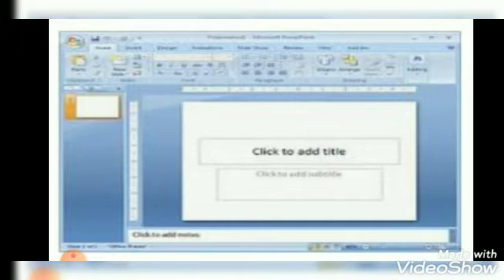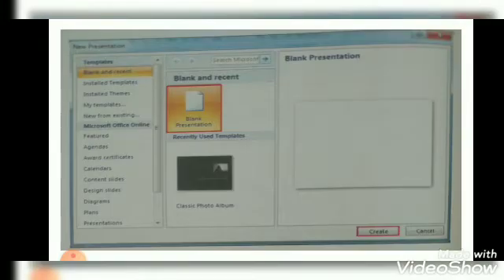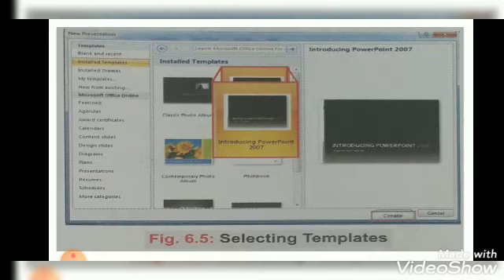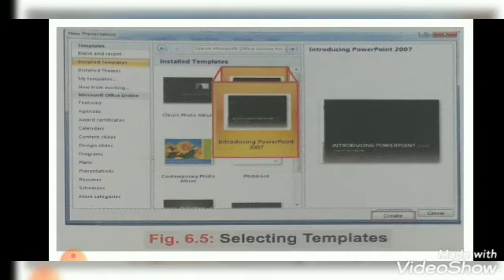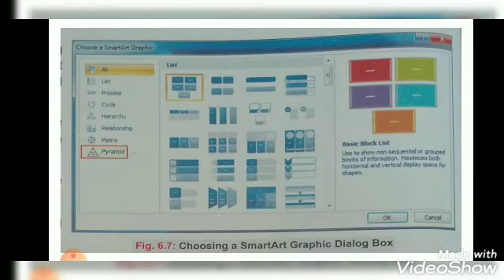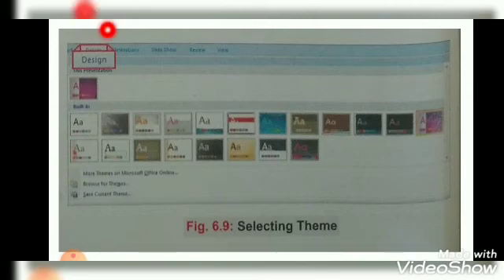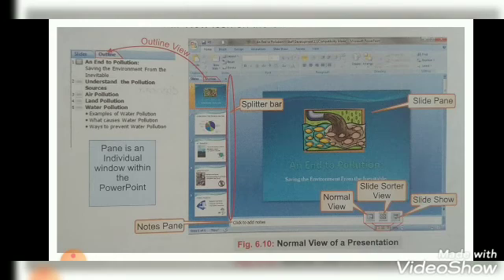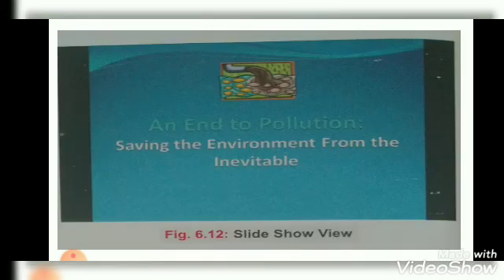Class-5 (Microsoft Powerpoint 2007)